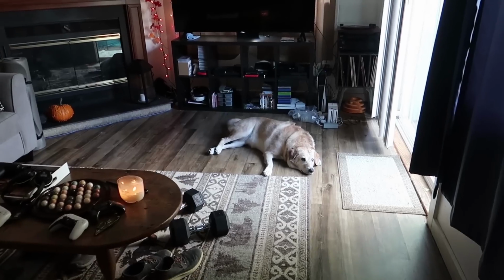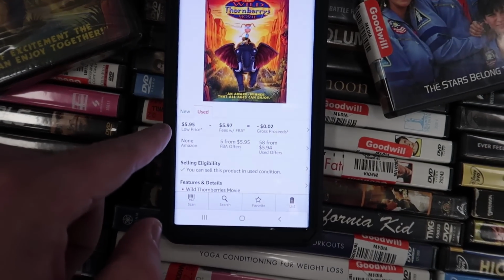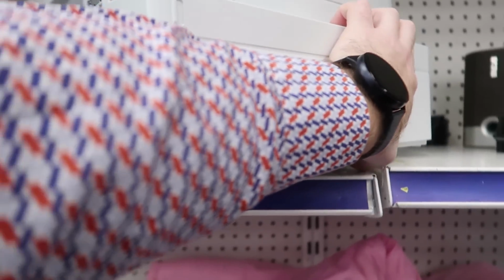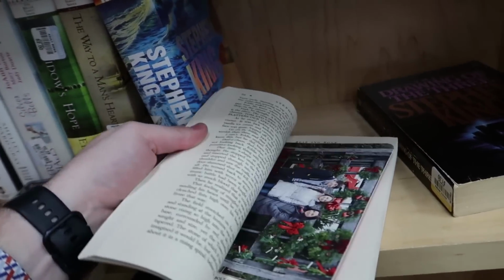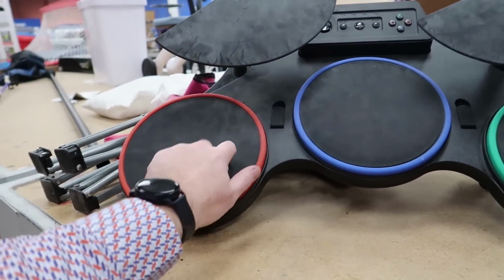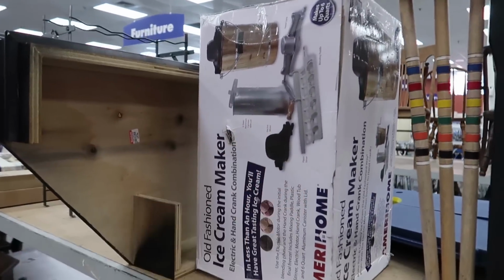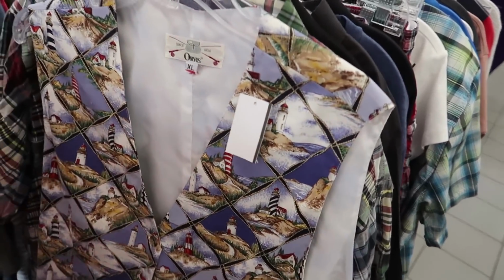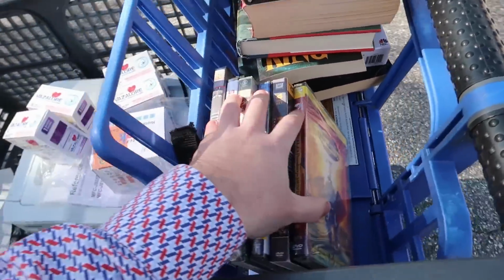I Got LUCKY at This Goodwill! Thrifting to Resell on Ebay and Amazon FBA!